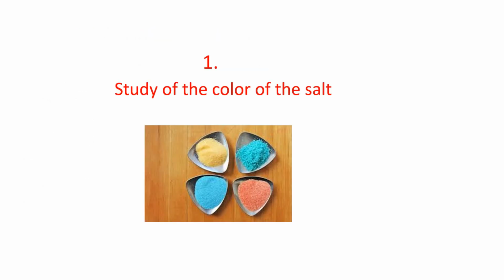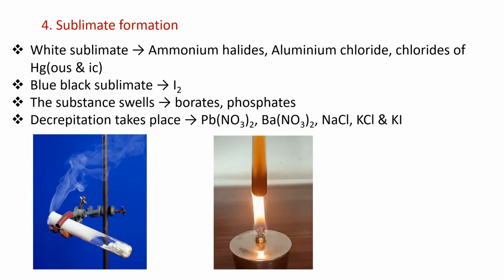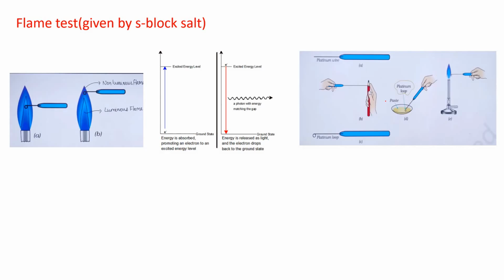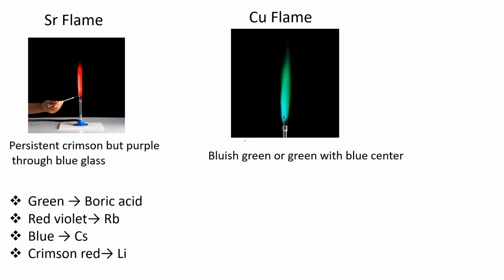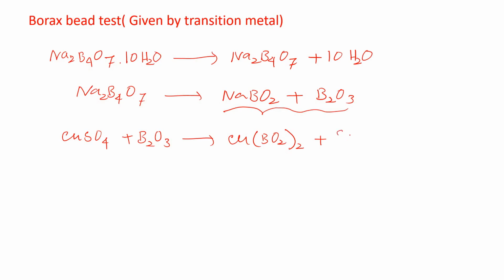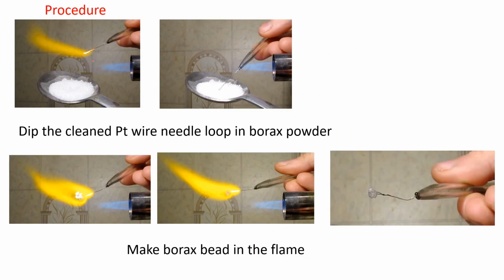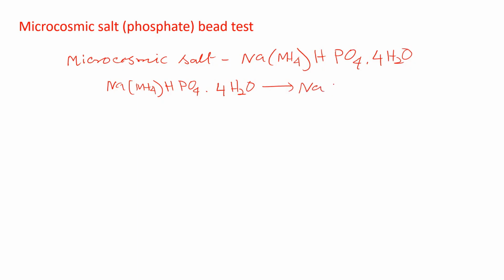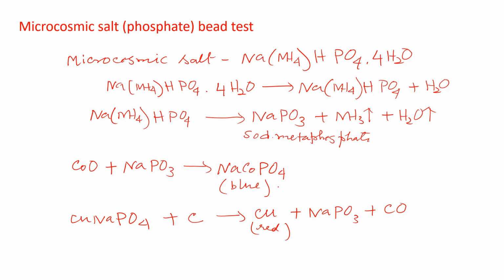Video #149| Preliminary Examination of Salts| Dry Test Tube Heating, Flame Test & Borax Bead Test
Video #149 | Preliminary Examination of Salts | Dry Test Test Tube Heating, Flame Test & Borax Bead Test |

Inorganic semi micro analysis is the part of course curricula of UG & PG level of all Indian universities. The inclusion of this experimental technique in chemistry curricula is essential because it develops analytical thinking, laboratory competence, safety awareness, environmental responsibility and problem-solving skills. It serves as strong foundation for advanced analytical chemistry, research activities and industrial applications while promoting cost – effective and sustainable laboratory practice.
Video # 149: In this video few preliminary tests for the analysis of salt or salt mixture like dry test tube heating, flame test and borax bead are presented. Principle, procedure, chemical changes involved and the exceptional phenomena related to these tests are explained in the video with the required images.

Acknowledgement

I am grateful to Dr. T. Sujanavan for assisting me in the technical part.

Watch my videos on ‘Inorganic Semi micro analysis’ @